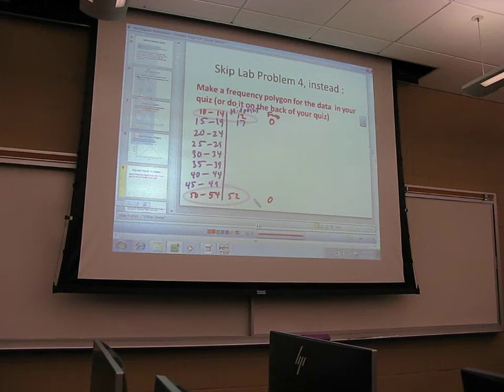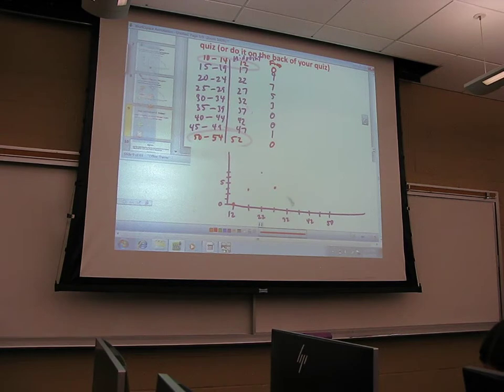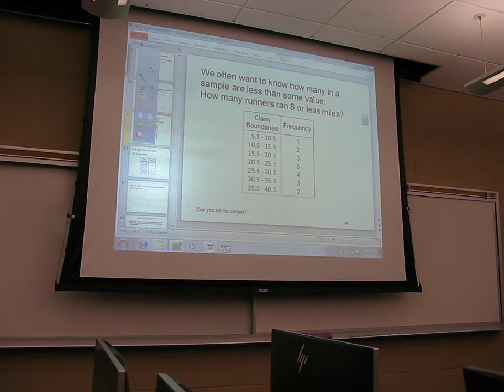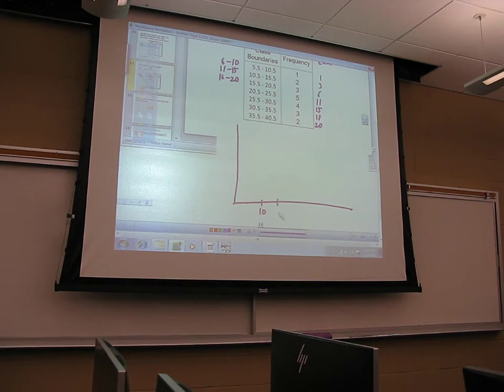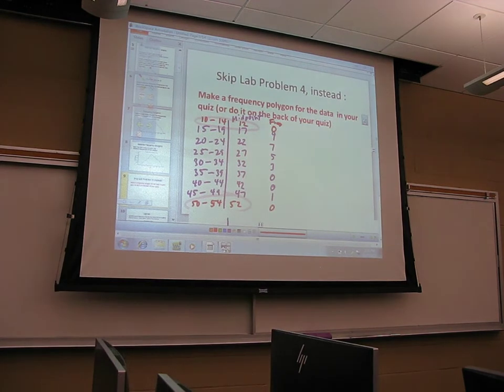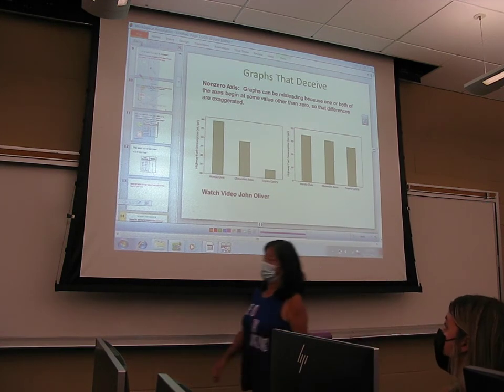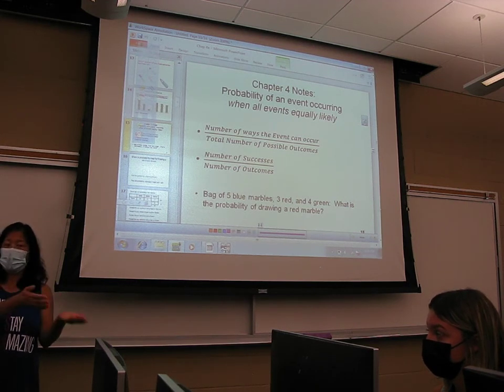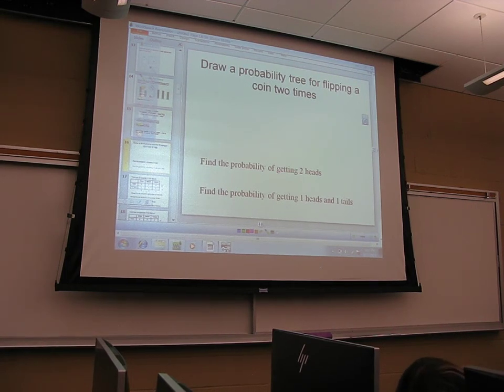Math 40 Chap 4a Sept 27 part 2